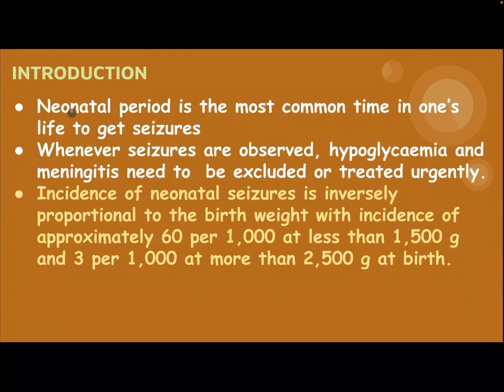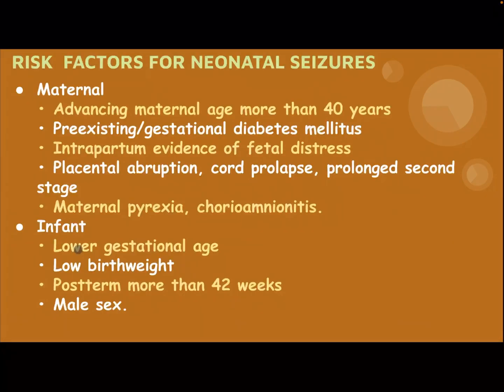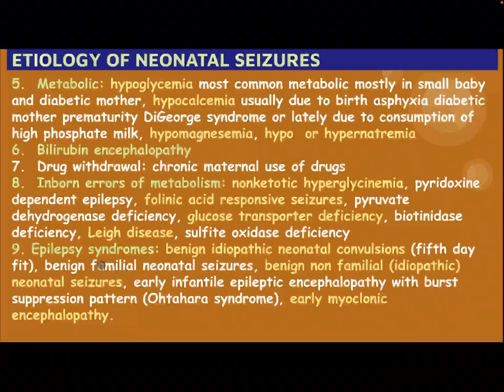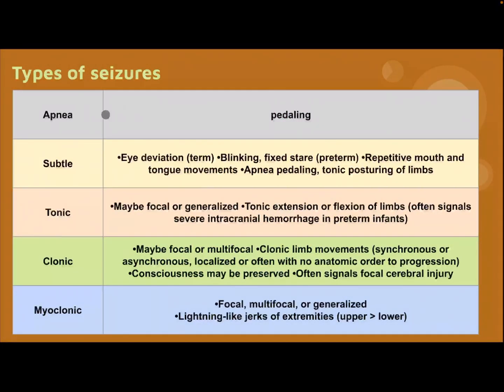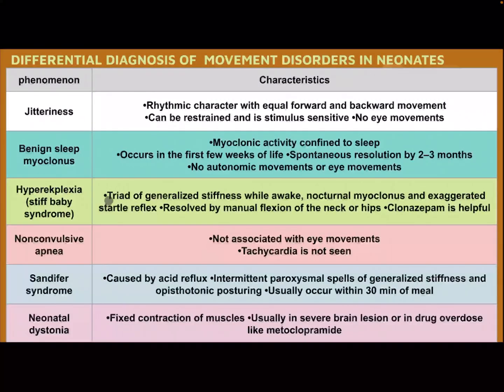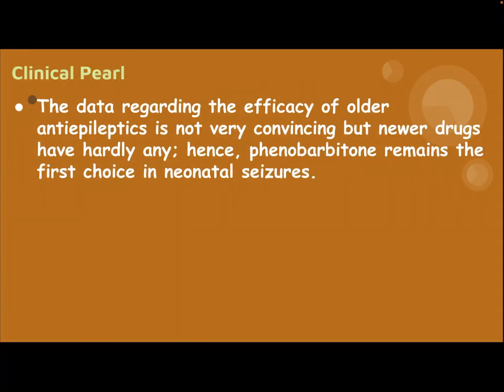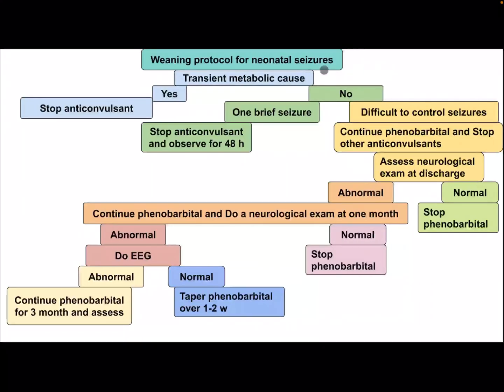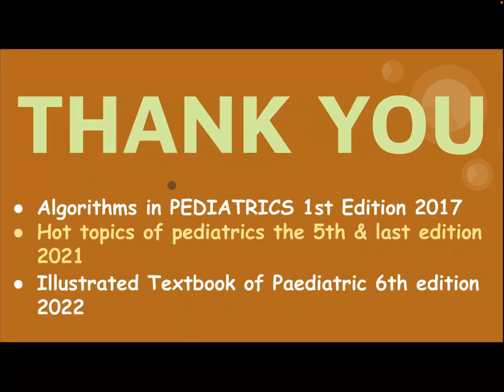Neonatal Seizure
How to approach and treat neonatal seizure